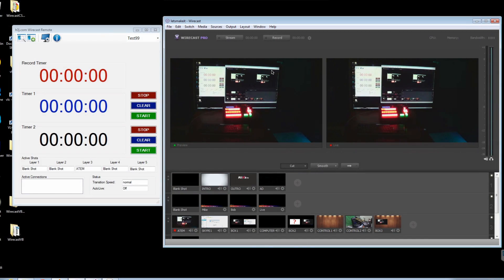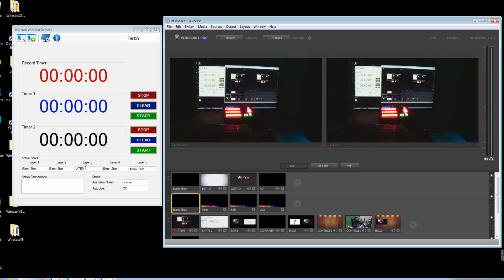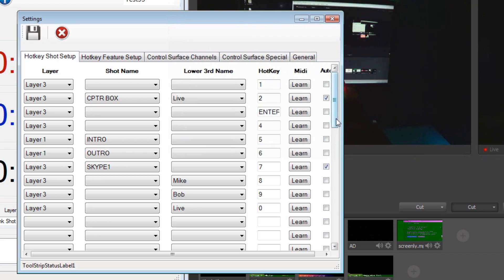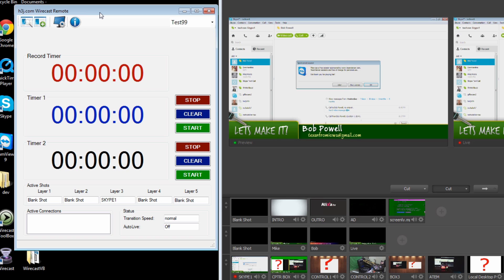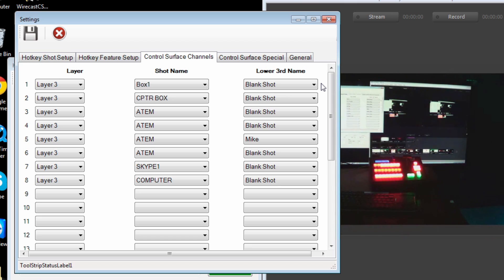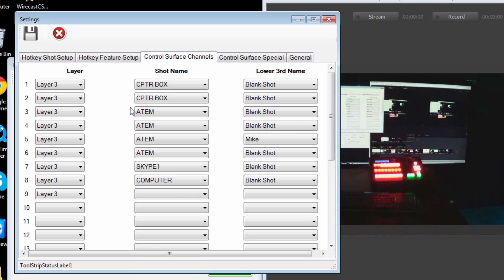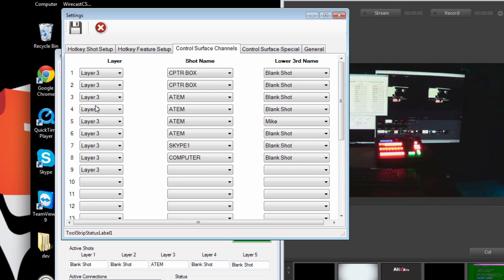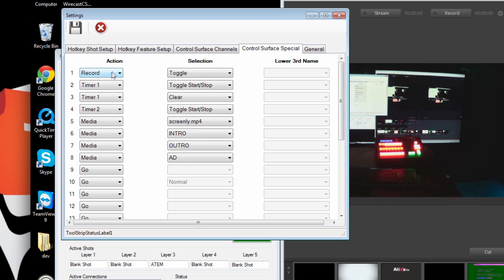Configuring The H3J.com Wirecast Controller Options In The Wirecast Remote Software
In this video, Mike Myers shows how to setup option in the H3J.com Wirecast Remote software.  The Wirecast Remote software is the link between the H3J.com control surfaces and wirecast.

In addition to providing the bridge functions betwen the hardware and software, it also has some additional functionality that is available even without a hardware control surface.

The h3j.com video control surface can control multiple video switching manufacturers simultaneously.  The current list of manufacturers is Black Magic Design ATEM Series, Telestream's Wirecast and vMix.

Learn more about the multiple video switcher control surface at h3j.com.